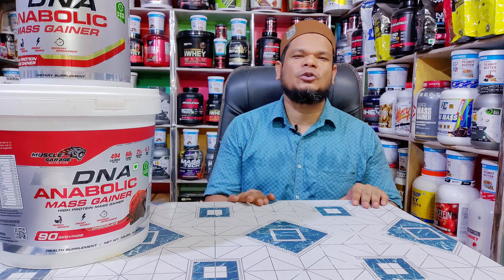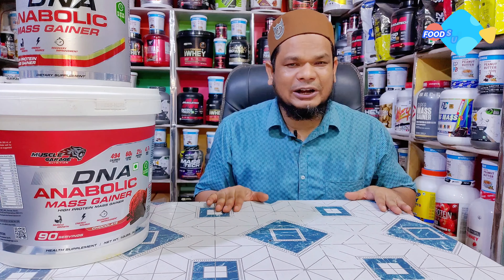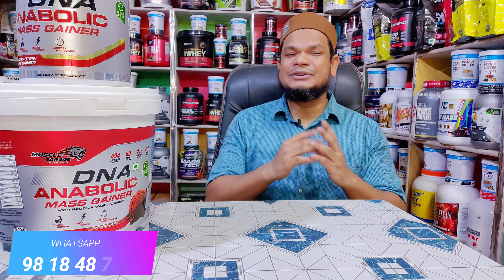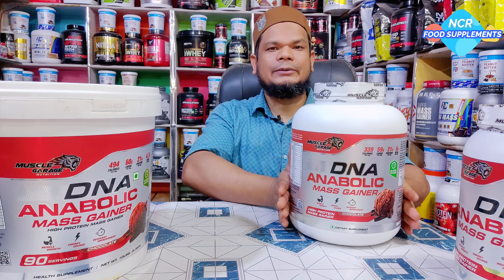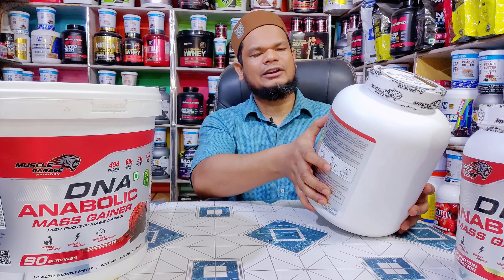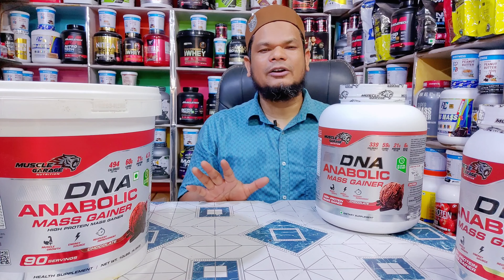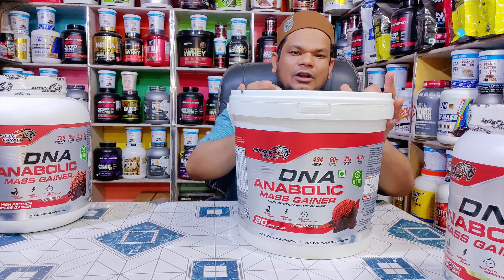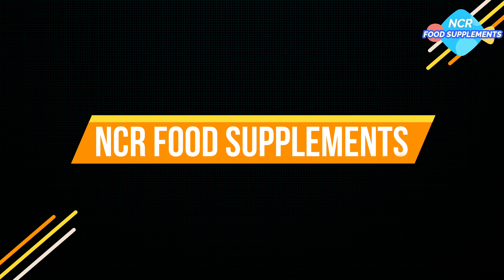Muscle Garage DNA Anabolic Mass Gainer | NCR Food Supplements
Welcome to all my dear friends,

Thanks for your great support & being here on this channel,

Best and Genuine products guaranteed

Cash on Delivery (COD) is Available Now, Enjoy (10% Advance 90% COD)

►Shop Address:

NCR Food Supplements
Shop No. 4, 20 Futa Road, Batla House, New Delhi, 110025

To get updated about our products